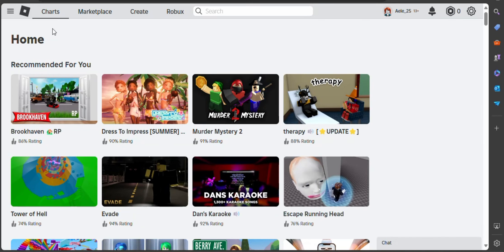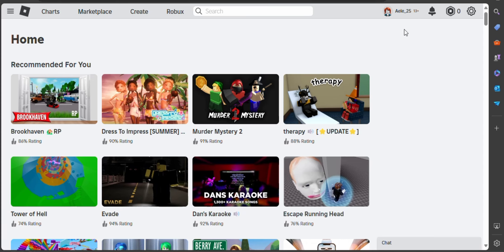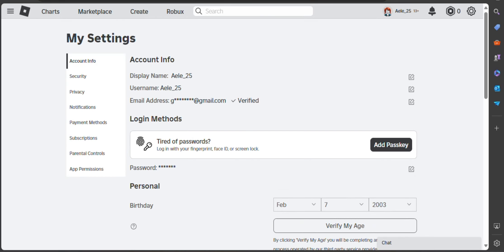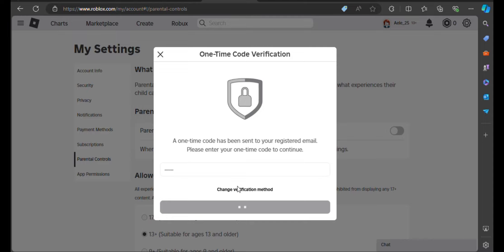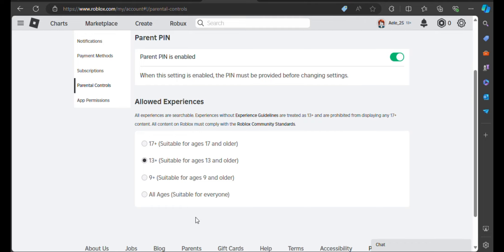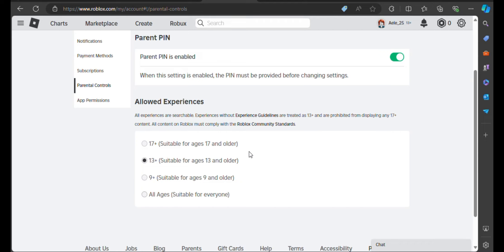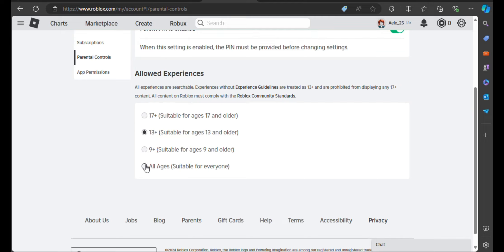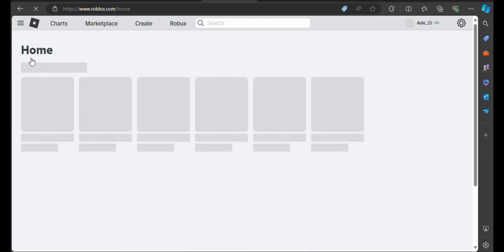Roblox Account Manager This Experience Is Restricted (Problem Solved)